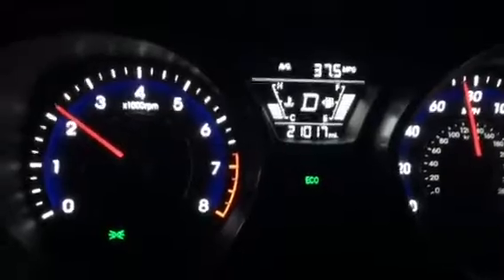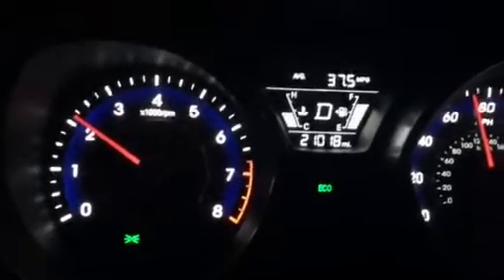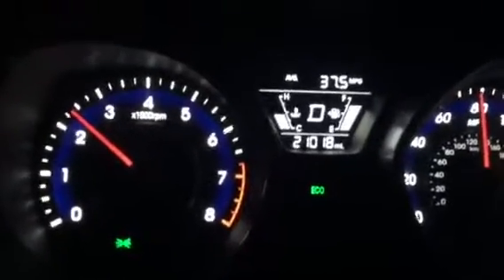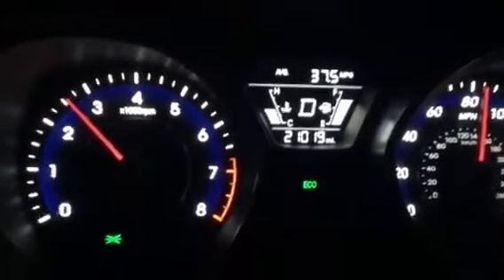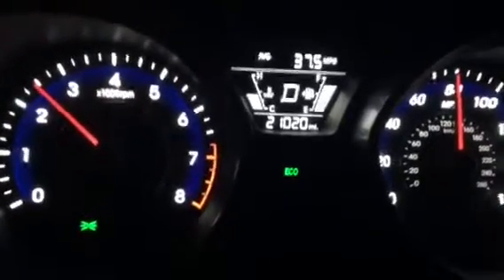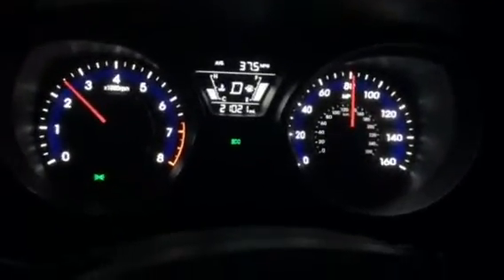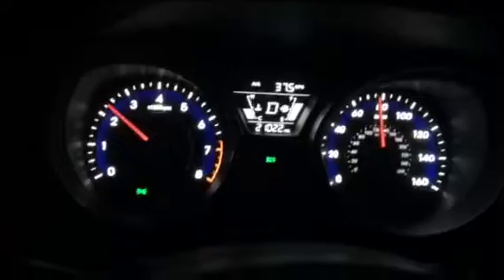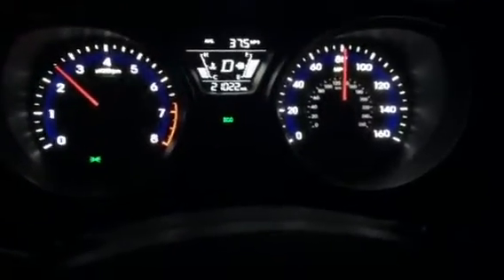2015 Hyundai Elantra SE Good Road Trip Car?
Let me know what you think. I found it enjoyable